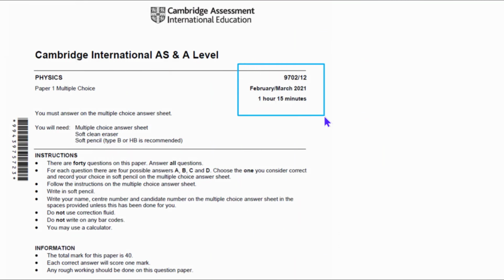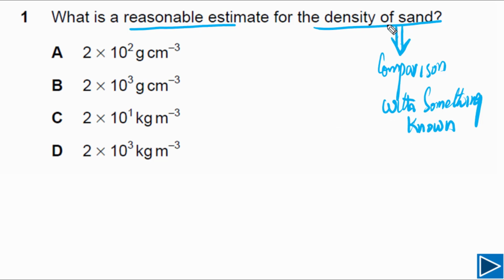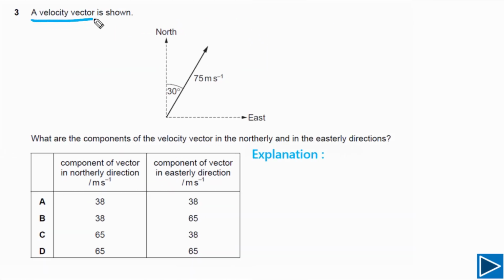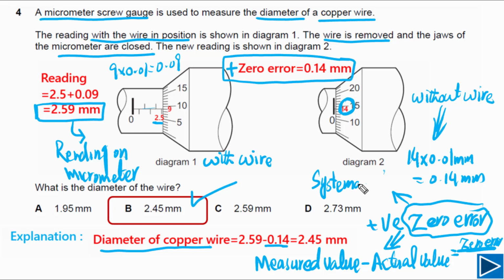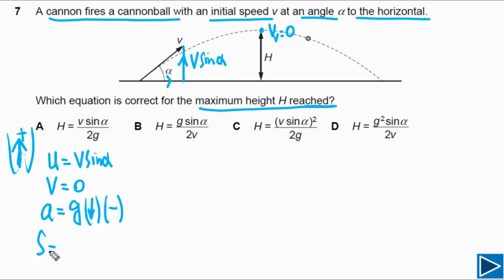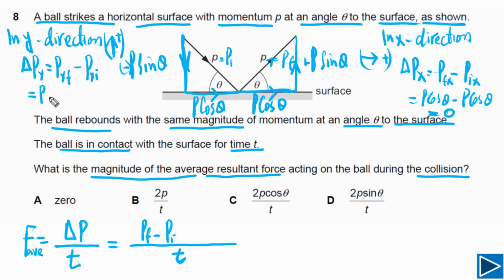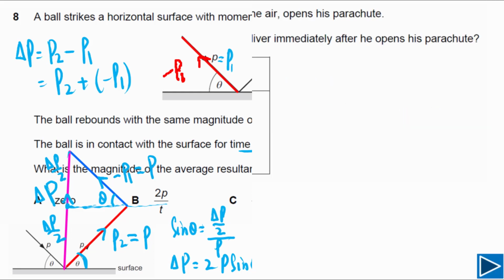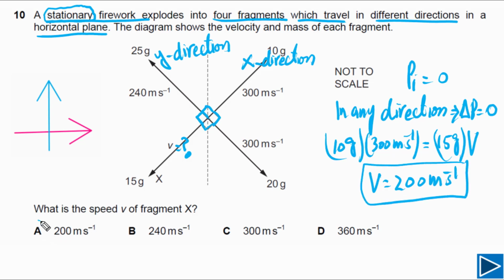CAIE AS Physics (9702) Paper 12 Solution -February March 2021 Paper 12 -9702 FM21 P12 -(01 of 08)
CAIE AS Physics (9702) Paper 12 Solution -February March 2021 Paper 12 Detailed Solution-Part 01